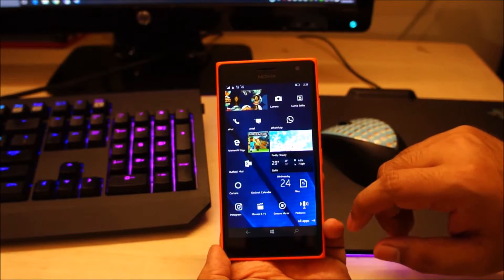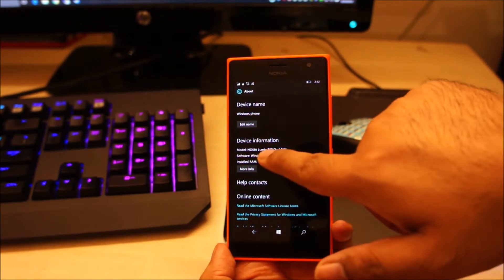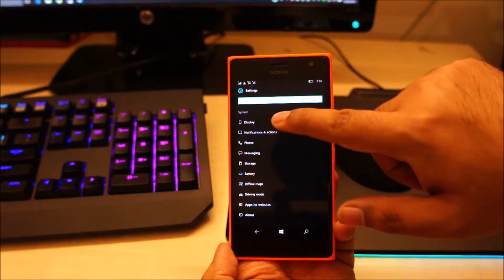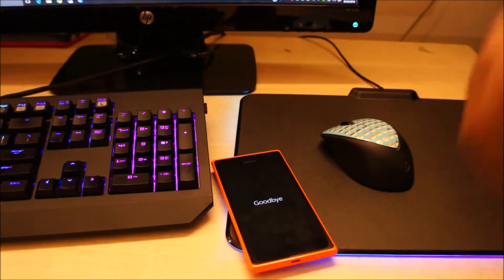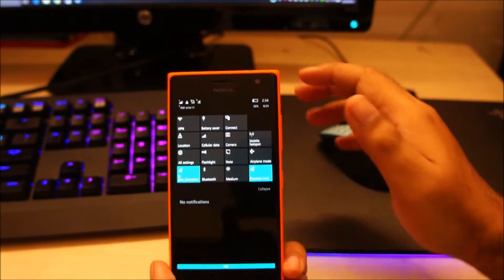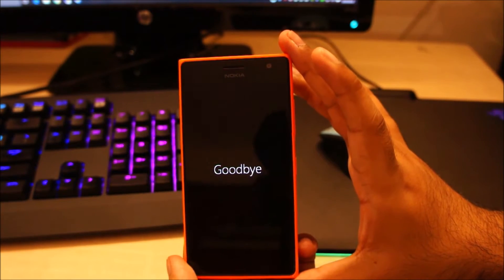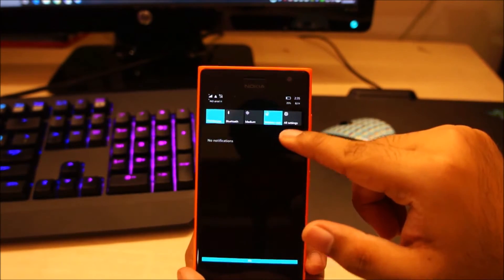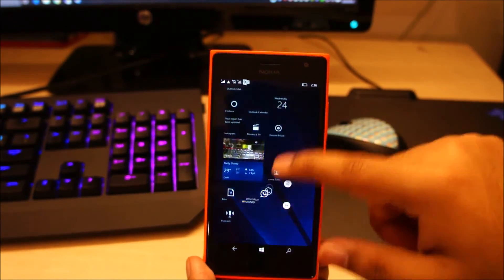Fit more tiles and get 5 quick action icons on Windows 10 mobile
So what we did was reduce the font size from 200% (Default) to 175% which allows us to enable "show more tiles"